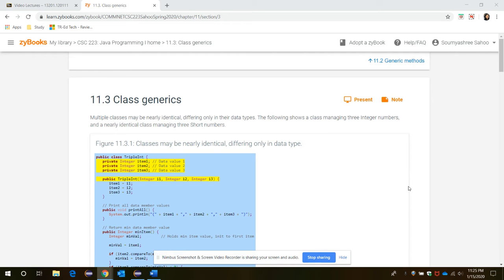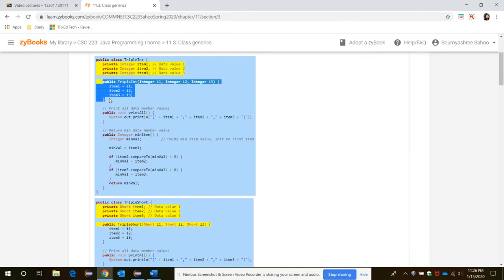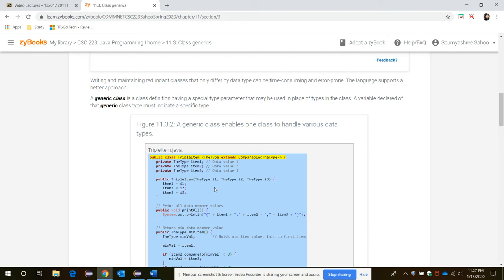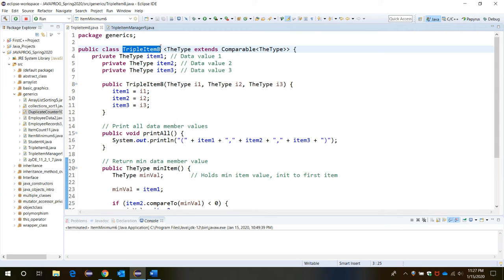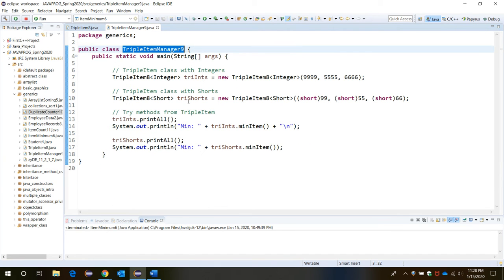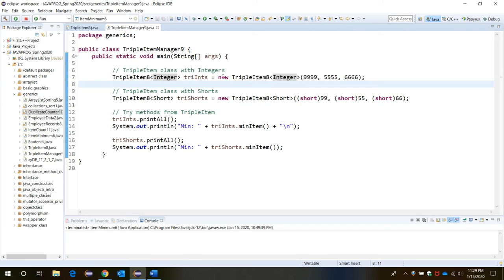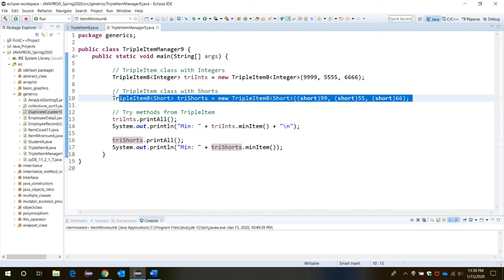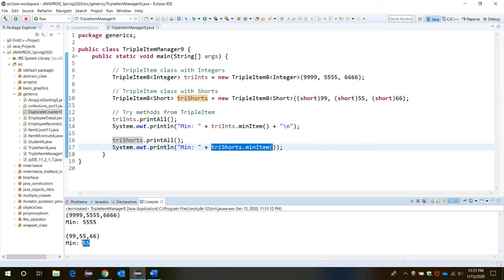Generic Classes - JAVA